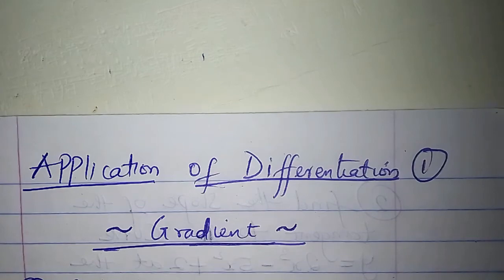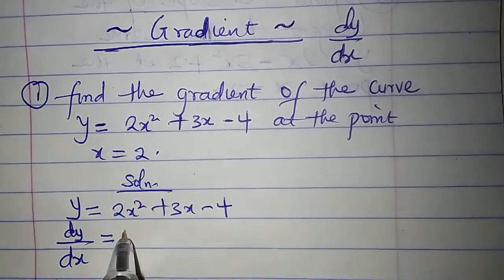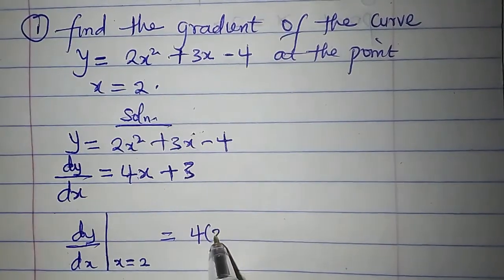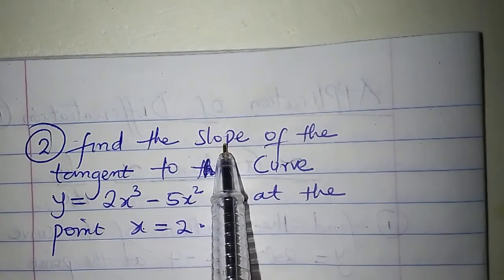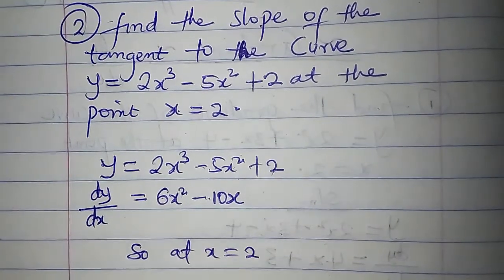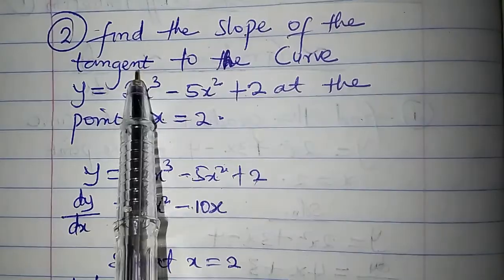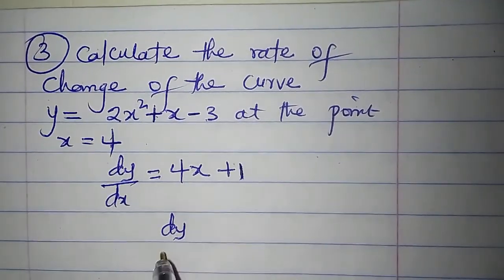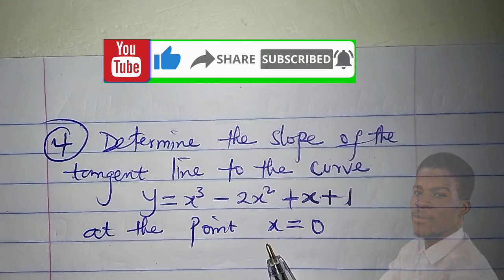Application of Differentiation - Gradient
"Unleash the power of calculus to find the gradient of a curve! In this video, we'll explore:

- What is the gradient of a curve.
- How to use derivatives to find the gradient

Watch and learn how to apply calculus to solve problems in the real world!